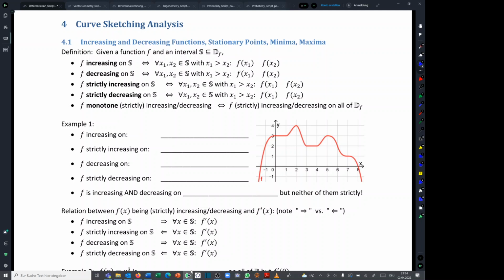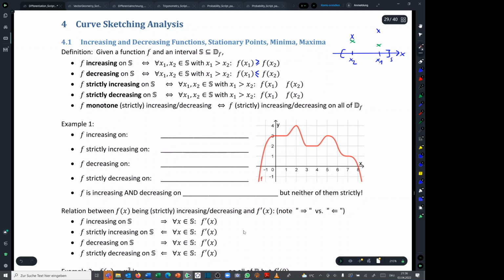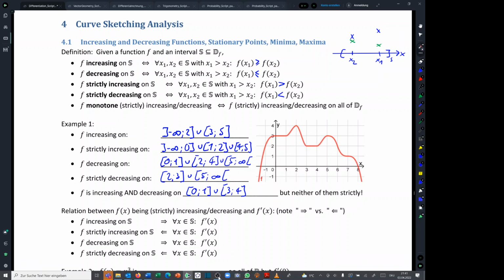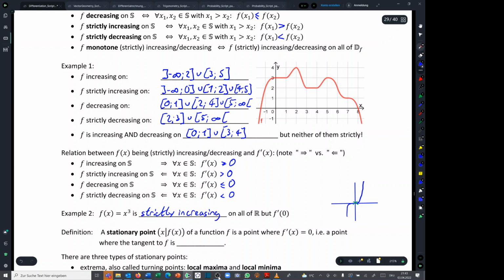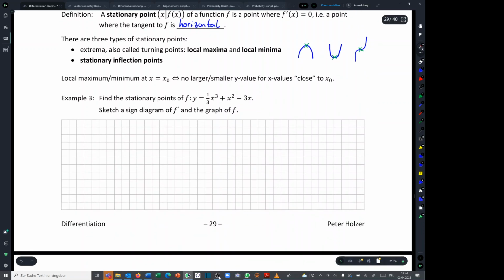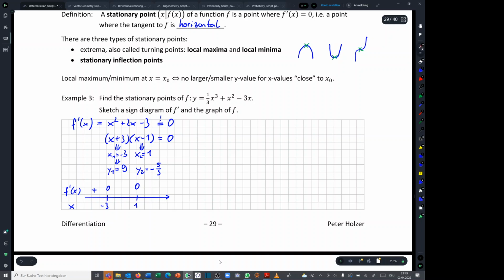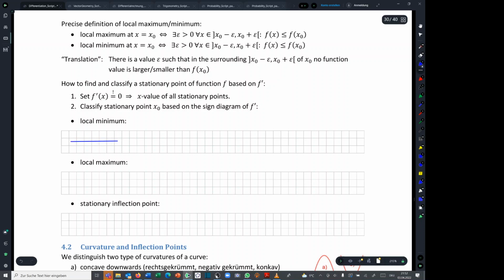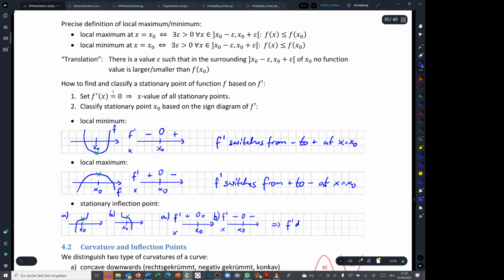Differentiation increasing decreasing stationary